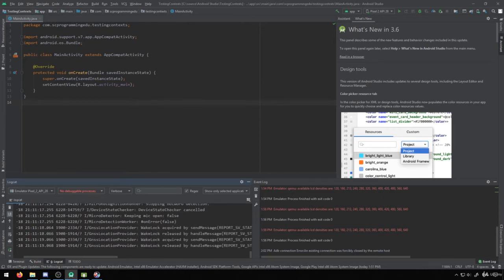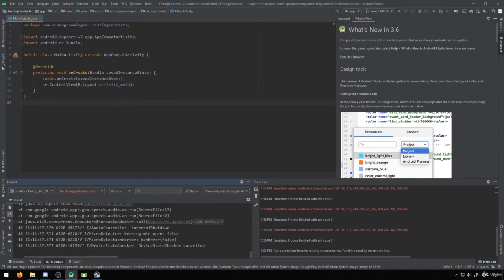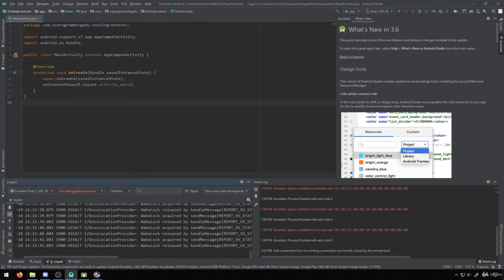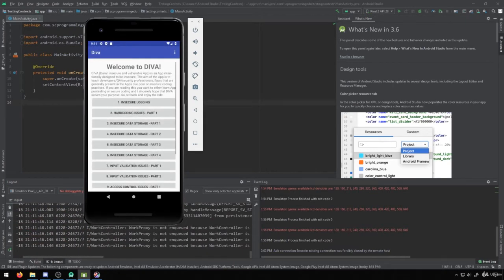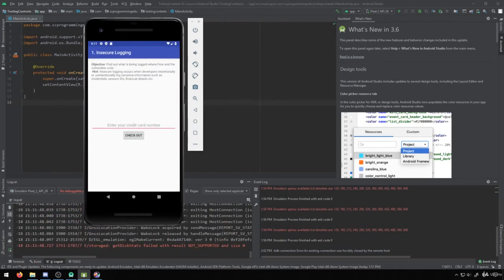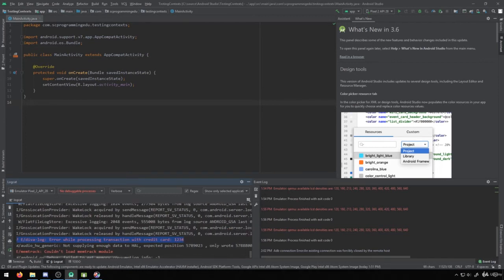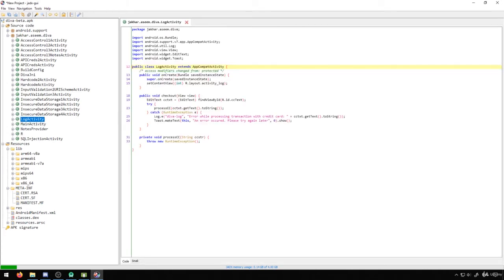Foundations of Hacking and Pentesting Android Apps-part 4 1 Insecure Logging Vulnerabilities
Foundations of Hacking and Pentesting Android Apps
1  Insecure Logging Vulnerabilities
1.Setting up Android Studio and Emulators

2. Vulnerability Analysis
3. Drozer
4. Bug Bounty Tips